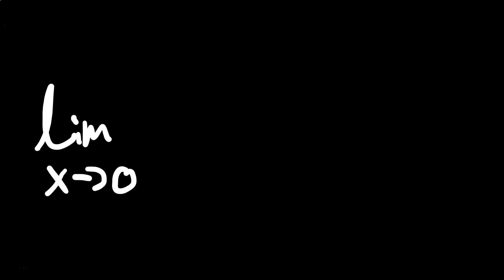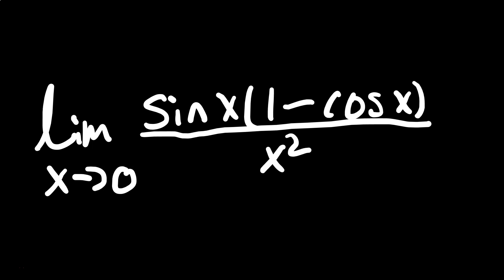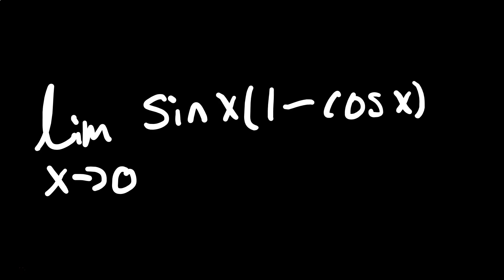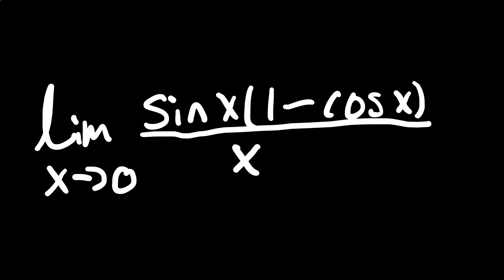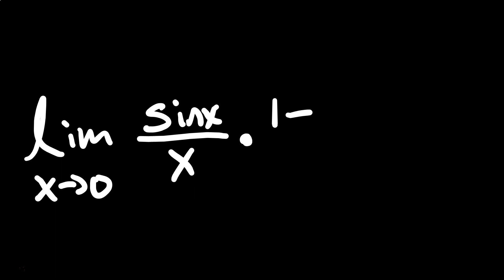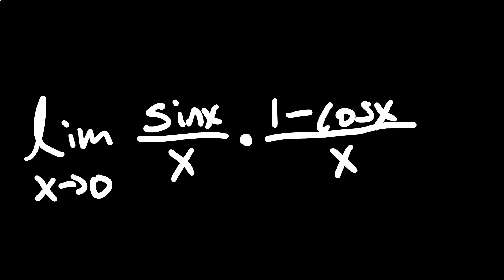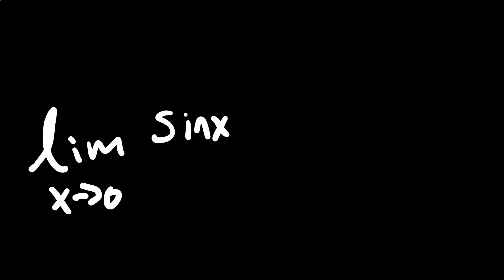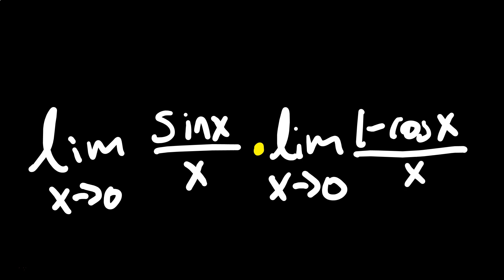lim [sin(x)(1-cosx))/x^2, trig limit example(watch to end to see all work in one place)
🚀 In this video, we'll find the trigonometric limit example lim (sin(x)(1-cosx))/x² as x approaches 0! Watch till the end to see the step-by-step solution in one place! 🌟

We start by finding the limit as x approaches 0 of sin(x) times (1 - cos(x)) divided by x². We break this down into two separate fractions

Limit as x approaches 0 of (sin(x) / x)
Limit as x approaches 0 of ((1 - cos(x)) / x)
After solving these limits individually, we get the final answer as 0. 👍

🧮 Understand how to use the chain rule and inverse relationship between e and ln to find the derivative of 2^(x^2).

Our Amazon Store for Awesome Merch too

💖 Are you a fan of our content and want to support us in a tangible way? We have a wide range of products, including t-shirts, hoodies, phone cases, stickers, and more, all featuring designs inspired by our brand and message.

By purchasing our merchandise, not only will you be showing your support for our work, but you'll also be able to enjoy high-quality, stylish products that you can wear or use in your daily life. And best of all, a portion of the proceeds goes directly towards helping us continue to create and produce the content you love.

So what are you waiting for? Head over to our online store now and browse our selection of merchandise. We're sure you'll find something you love. ❤️

❓ 10 Common Internet Questions on the Topic

How do you find the limit of sin(x)/x as x approaches 0?
What is the limit of 1-cos(x)/x as x approaches 0?
How do you solve trigonometric limits?
What are the properties of limits in trigonometry?
Can you use L'Hopital's Rule for trigonometric limits?
What are some common trig limit examples?
How does the squeeze theorem apply to trigonometric limits?
How do you find the limit of a trigonometric function as x approaches infinity?
Are there any shortcuts for solving trigonometric limits?
How do trig identities help in finding limits of trigonometric functions?